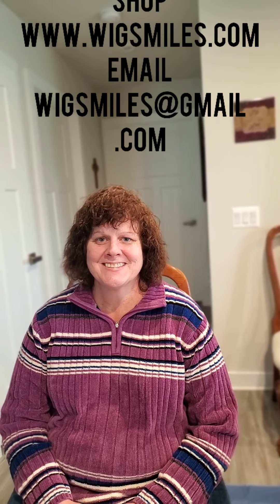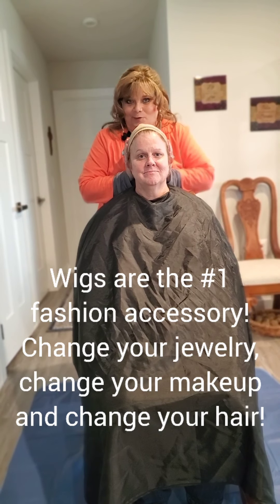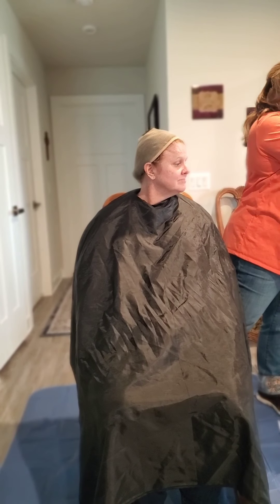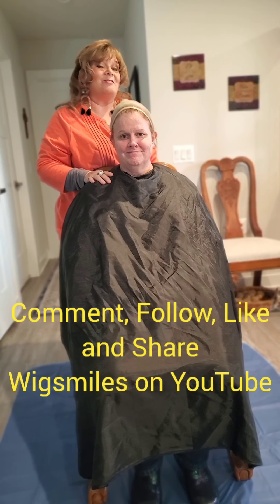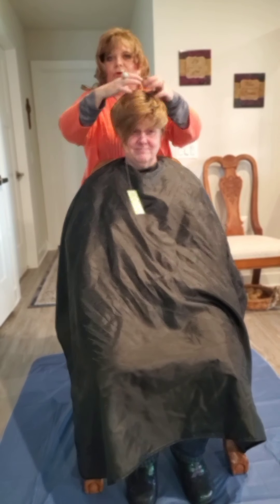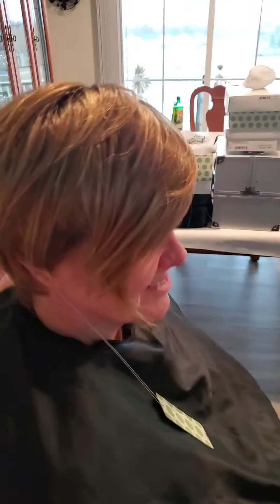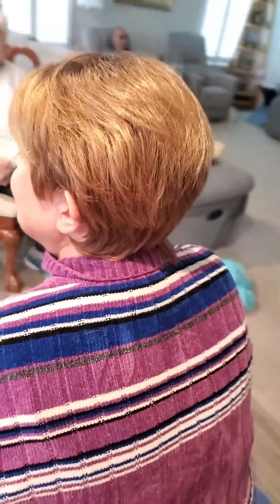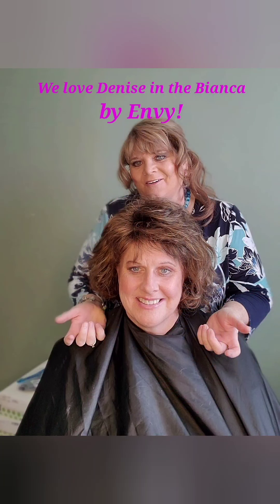Wig Fun With Family Shop Wig Care With Mare